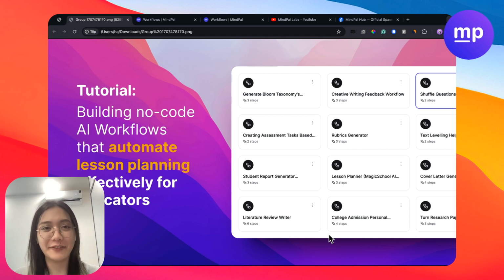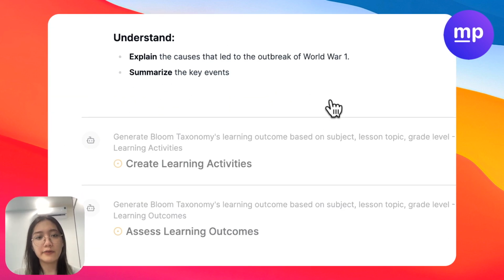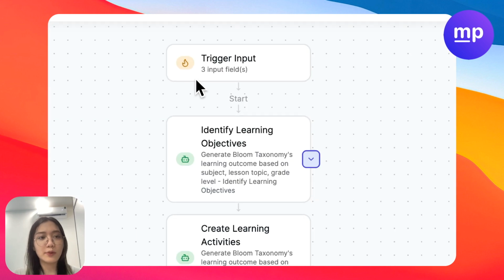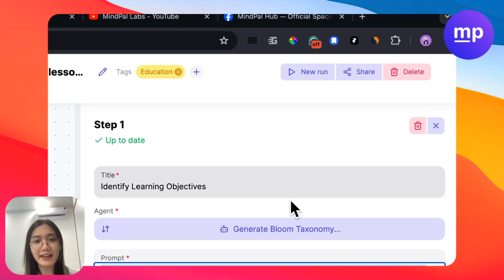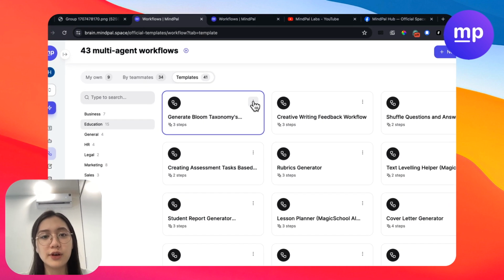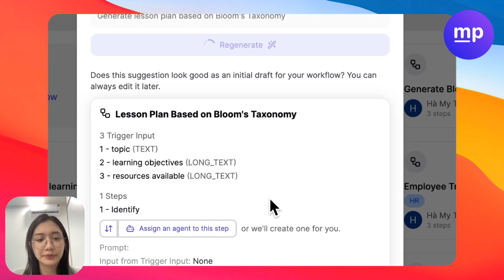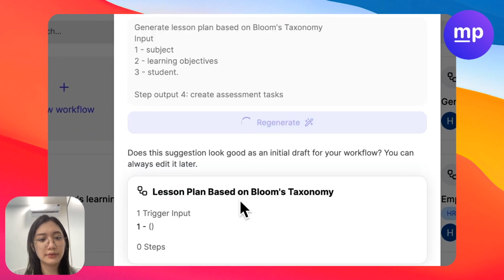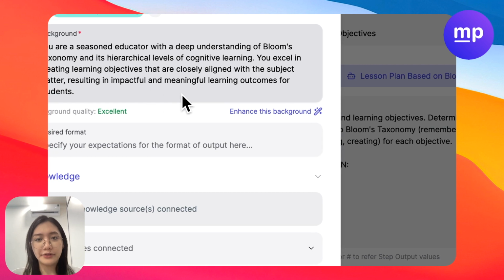Building an AI Lesson Planner in 5 minutes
Throughout this video, you will learn how to build an AI tool that help plan your lesson effectively

Timestamps:
(0:00) Introduction to the tool
(2:10) Customize the tool
(4:27) Duplicate the current tool template
(5:00) Generate a new tool with AI
(7:19) Set up the agent and requirements behind each step.

MindPal is a no-code platform to build AI agents and multi-agent systems to automate thousands of tasks.